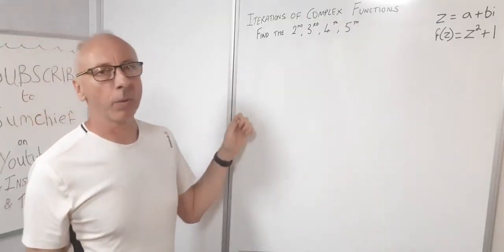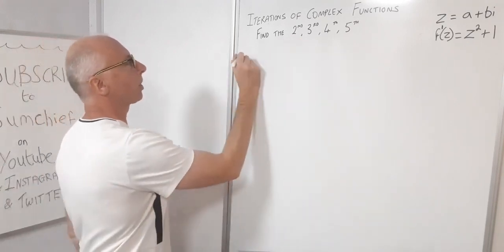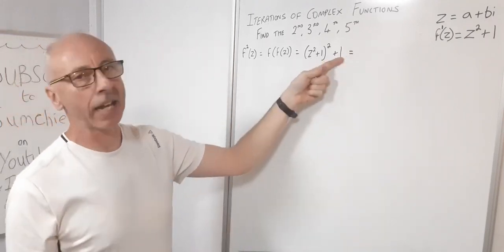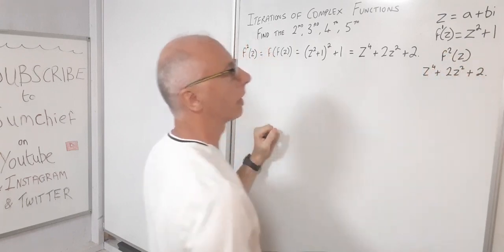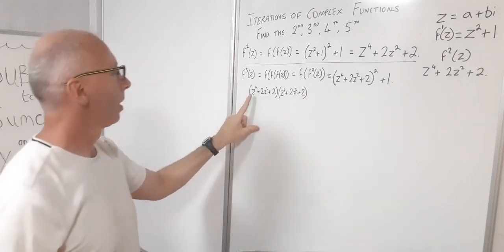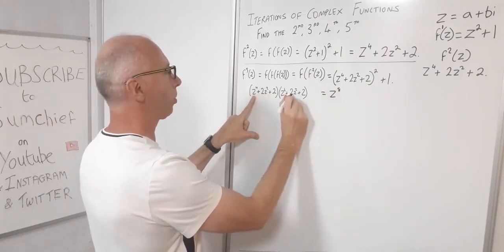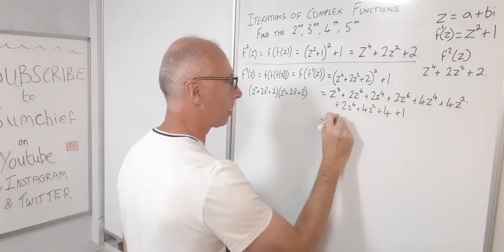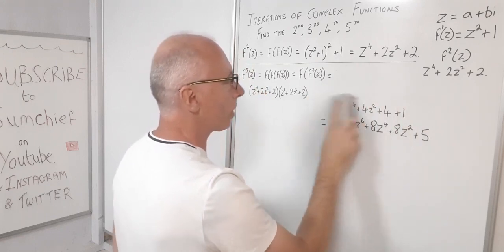Calculate Iterations of a Function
This video gives a description of how to find Iterations of a function in complex analysis .
There are a few rules of this operation set out.
Composite functions in Complex Analysis draws on similar rules as in Real Analysis
Composing two iterations together are associative and can be interchanged .
the examples used are f(z)=z^2+1
f(f(f(f(f(z)))))